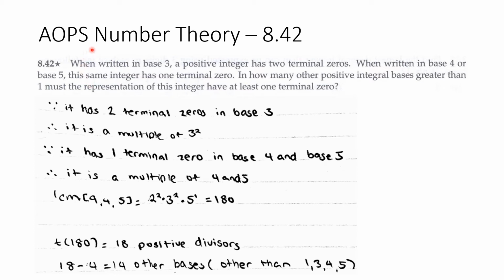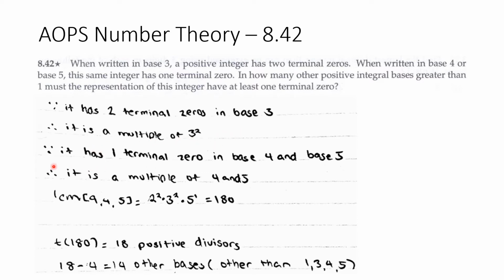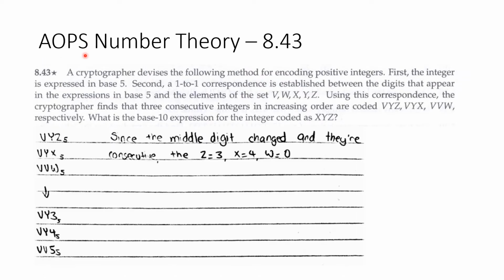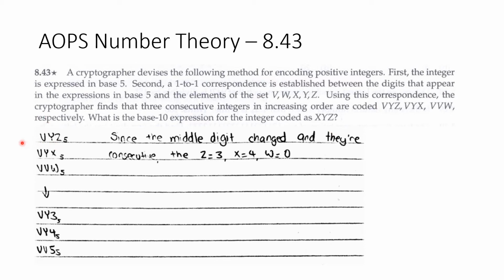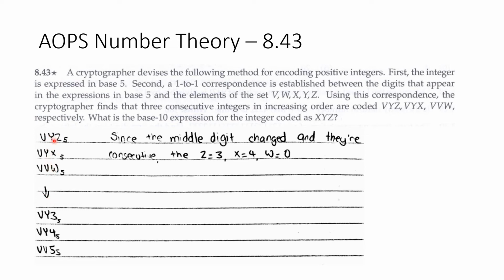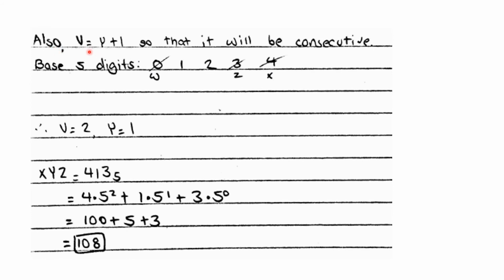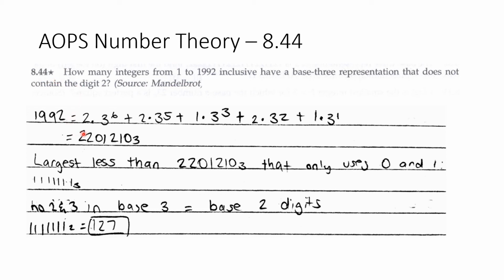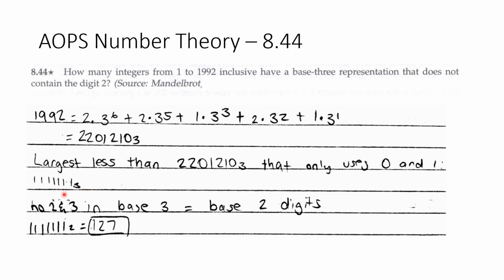AOPS Number Theory Solution - 8.42; 8.43; 8.44